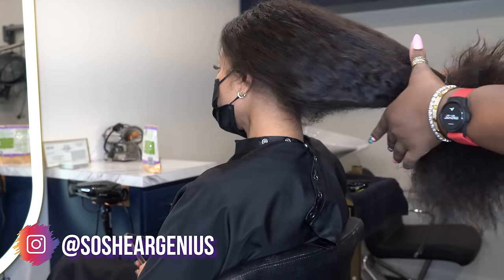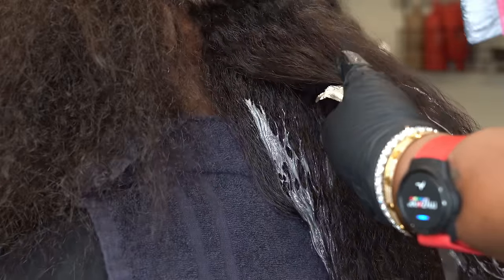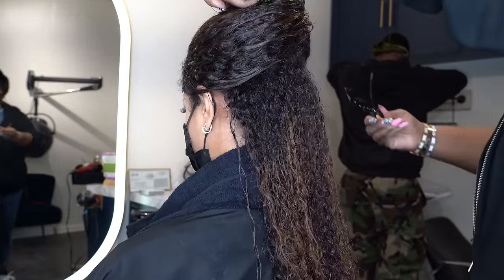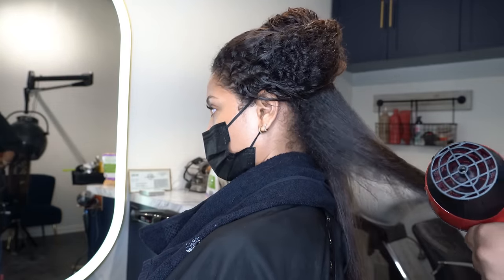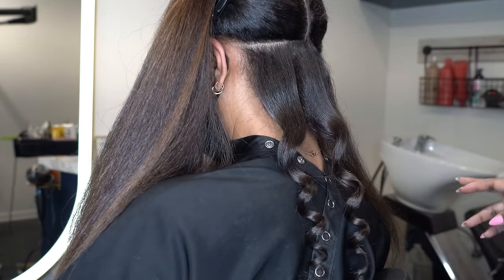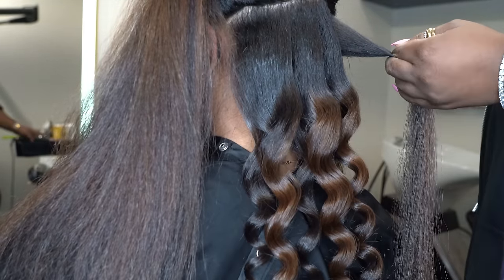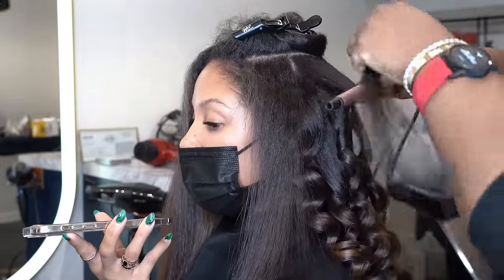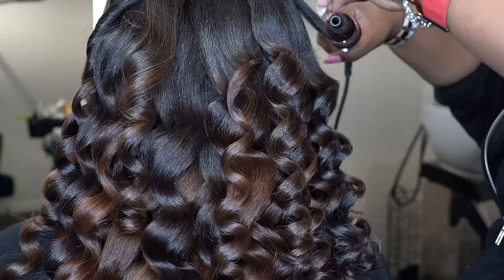Ribbons of hair for her birthday 🎂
It's Lex's birthday week and she wants to have some fun!

MyZone Watch
Swim cap